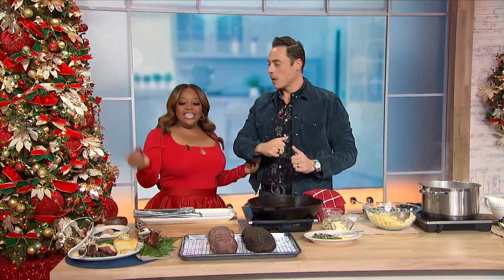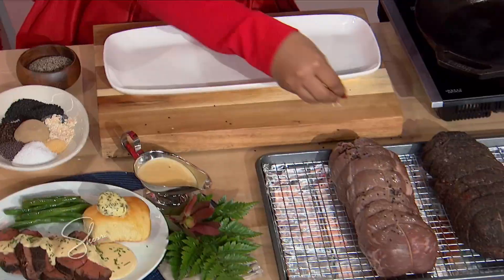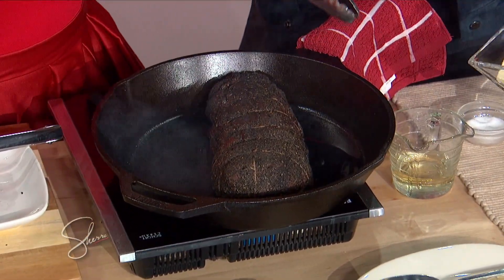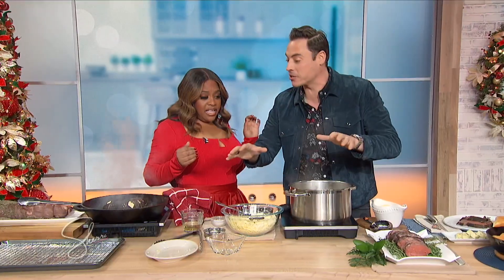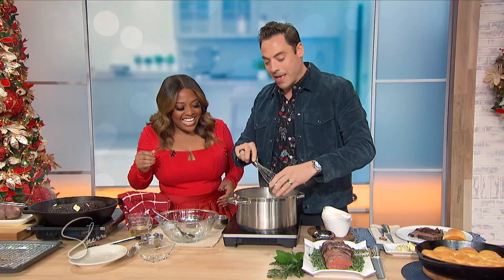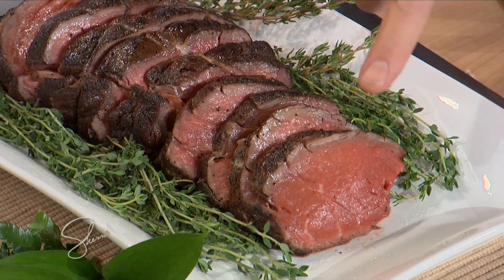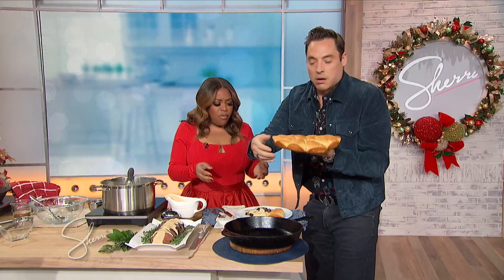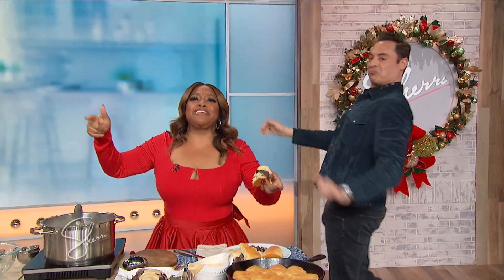Chef Jeff Mauro’s Beef Tenderloin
WHERE’S THE BEEF? “Holiday Wars” host Chef Jeff Mauro shows us…along with a side helping of laughs!